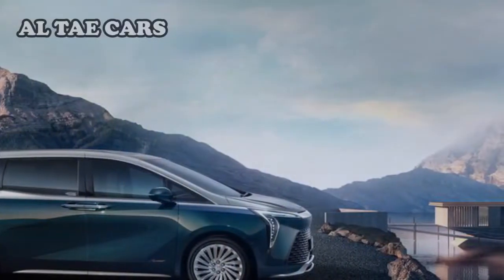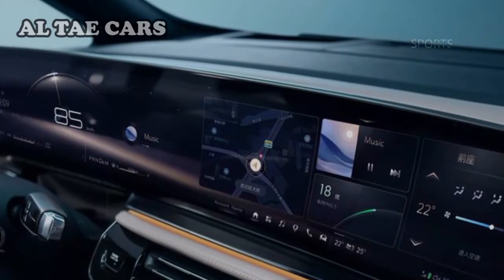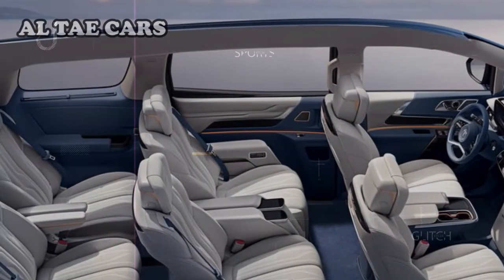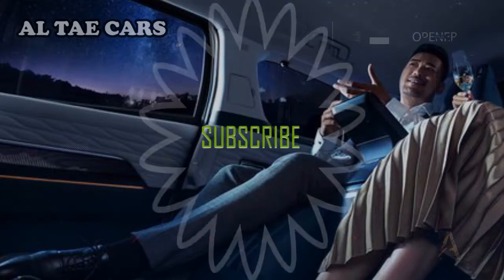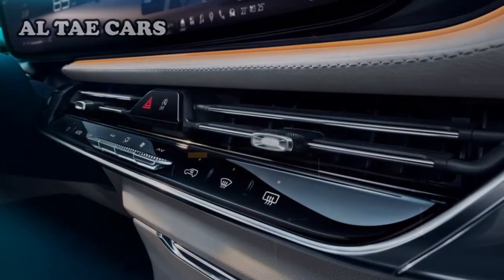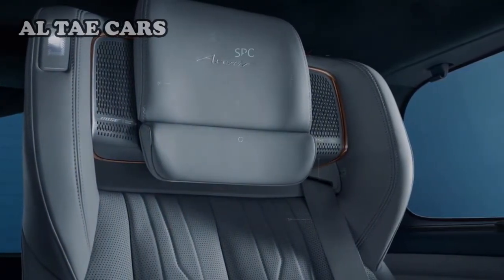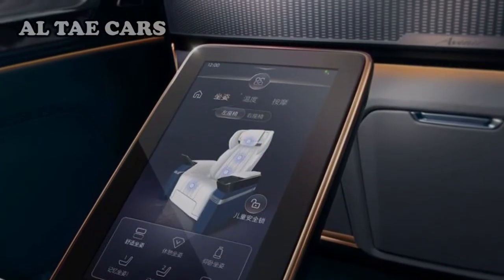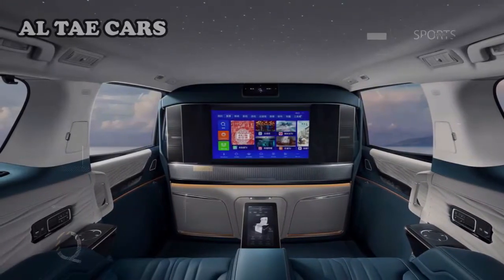Buick Century Raises the Bar for Ultra Luxury Minivans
Timestamps :

00:00 Highlights
00:48 MATCH 1 Start
04:27 MATCH 2 Start